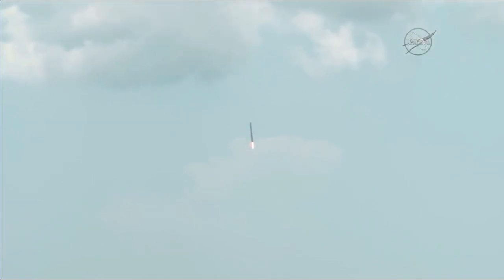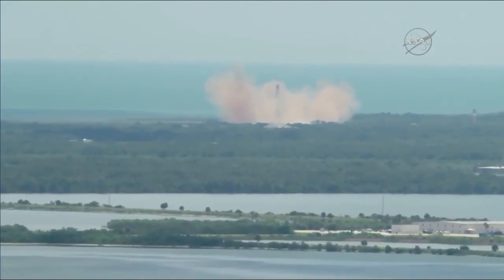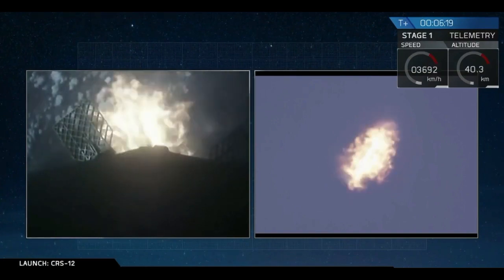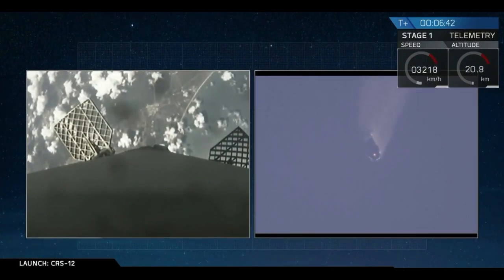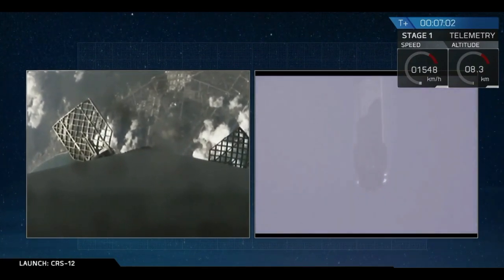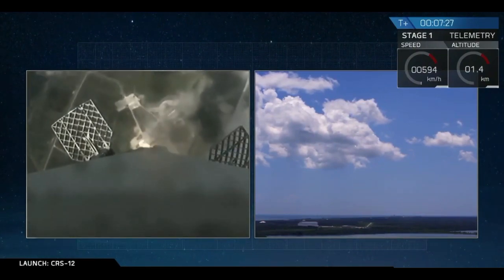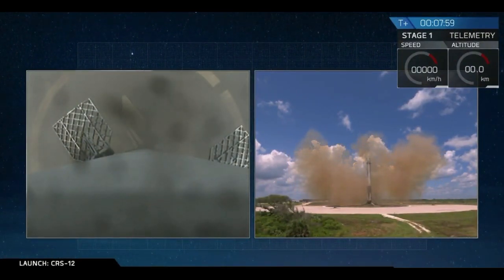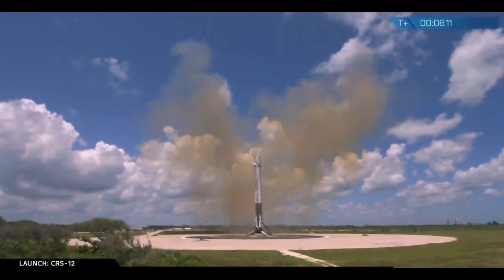SpaceX CRS-12: Falcon 9 first stage landing, 14 August 2017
SpaceX’s Falcon 9 rocket launched the CRS-12 Dragon spacecraft from Launch Complex 39A (LC-39A) at NASA’s Kennedy Space Center in Florida, on 14 August 2017, at 16:31 UTC (12:31 EDT). Following stage separation, the first stage of the SpaceX’s Falcon 9 rocket attempted and succeeded to land at SpaceX’s Landing Zone 1 (LZ-1) at Cape Canaveral Air Force Station, Florida.

Credit:
NASA/SpaceX
SpaceX CRS-12 mission: Falcon 9 first stage landing